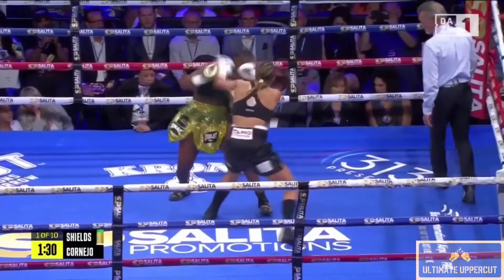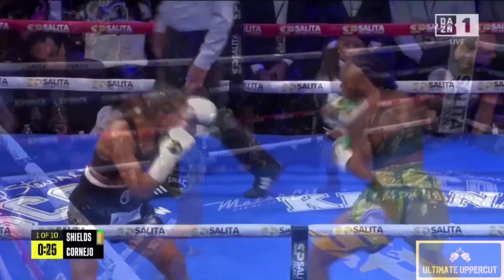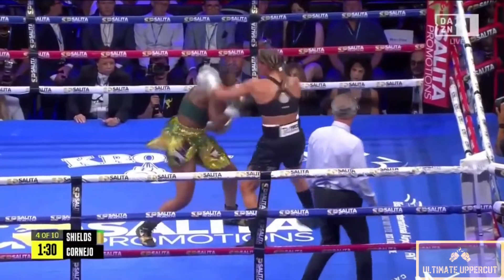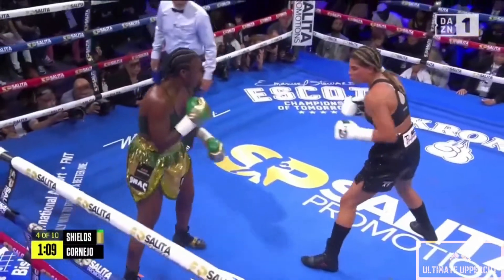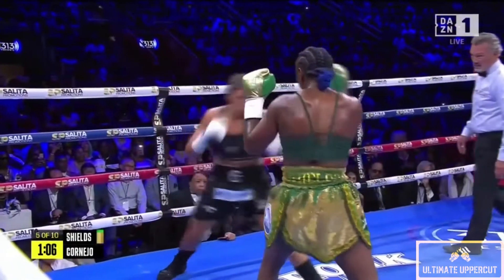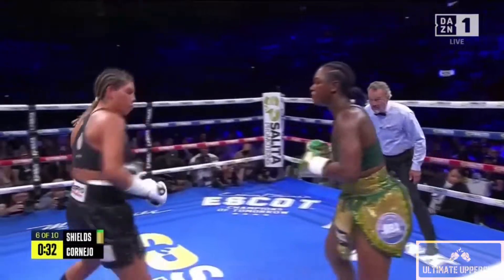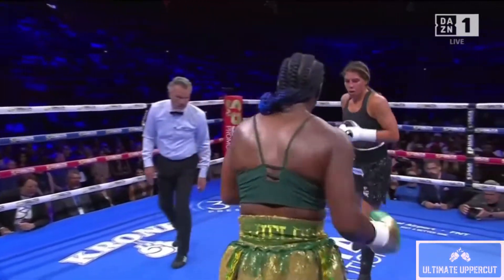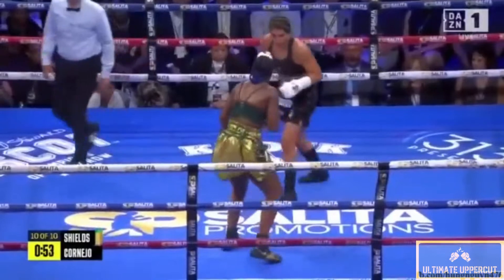Claressa Shields vs Maricela Cornejo | FULL FIGHT HIGHLIGHTS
*THIS VIDEO WAS REUPLOADED FROM ONE OF OUR OTHER CHANNELS*

🥊| Welcome To BoxWorldTV! This Is The Channel Where You Can Watch All Of Your Favourite Boxing Matches From The True Legends Of The Sport All In One Place!